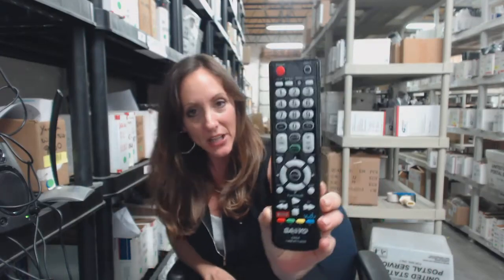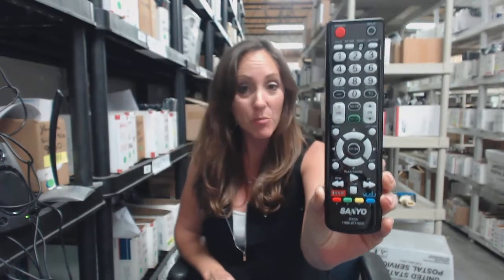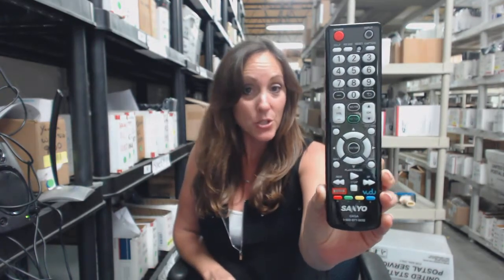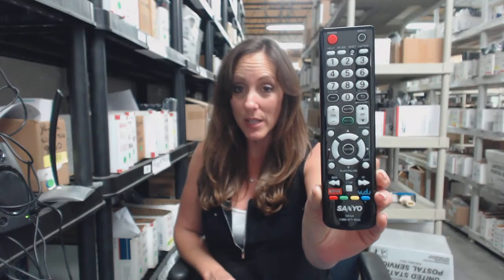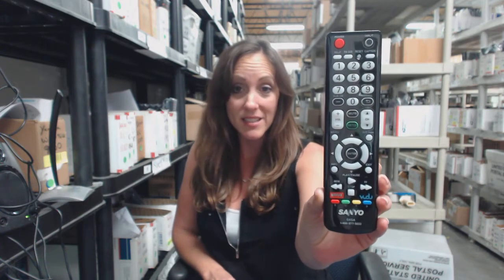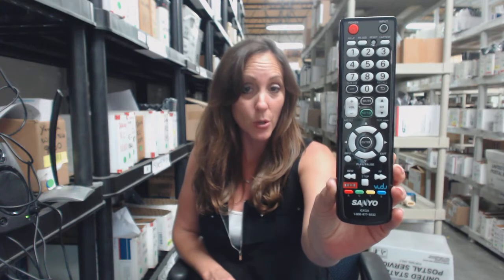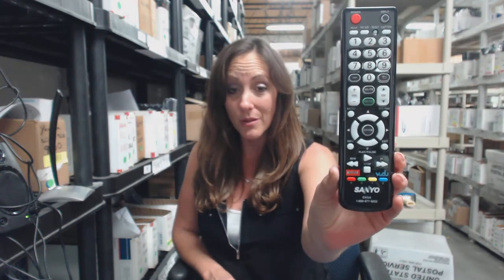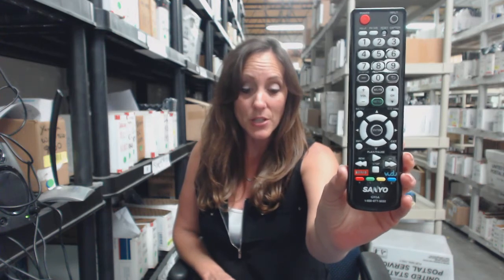New Original Sanyo GXGA TV Remote Control – ElectronicAdventure.com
This is a brand new Sanyo GXGA TV Remote Control for your Sanyo TV. Just add batteries and you’re ready to go….   No need to mess with codes or programming.

We started this business in 1986 and we know stock over 300,000 original remotes.  We offer a no hassle 30 return policy so you can be 100% confident in your purchase.

Your order will normally ship within 24 hours or the very next business day.

For model numbers: DP42861 DP42862 DP46861 DP46862